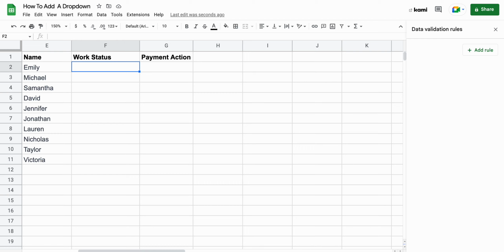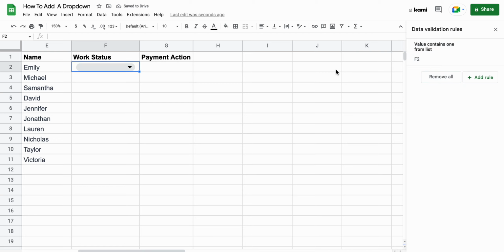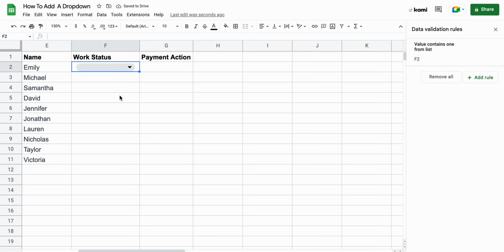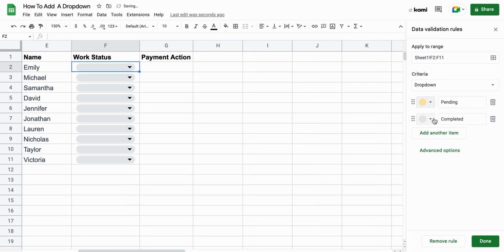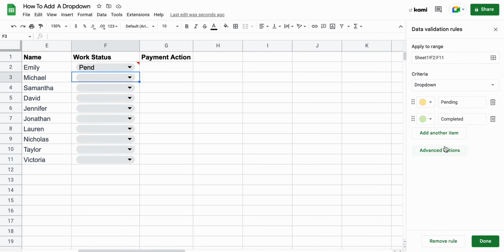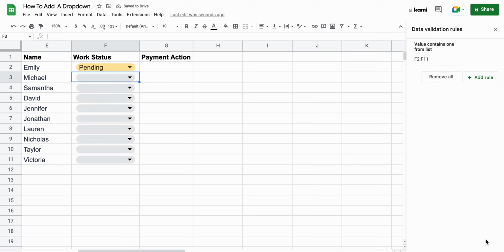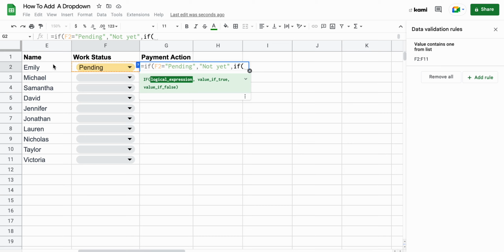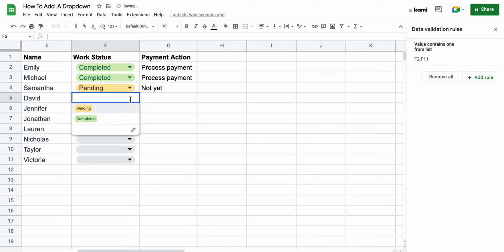Easy Tutorial: How to Add a Dropdown in Google Sheets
In this video, I will show you step-by-step how to add a dropdown menu in Google Sheets. This feature is useful for creating a list of options that can be easily selected, making data entry more efficient. I'll cover everything from creating the list of options to adding the dropdown to your sheet. By the end of this tutorial, you'll be able to add dropdowns to your own sheets and streamline your data entry process.